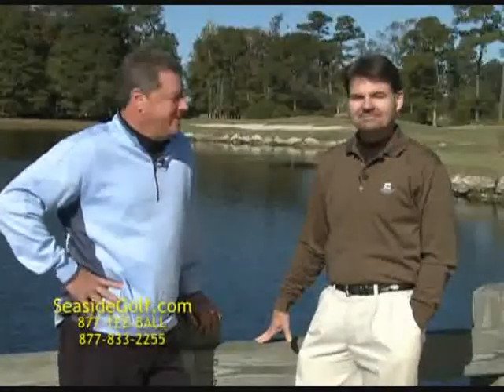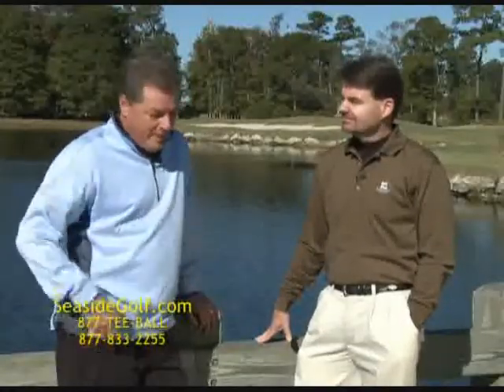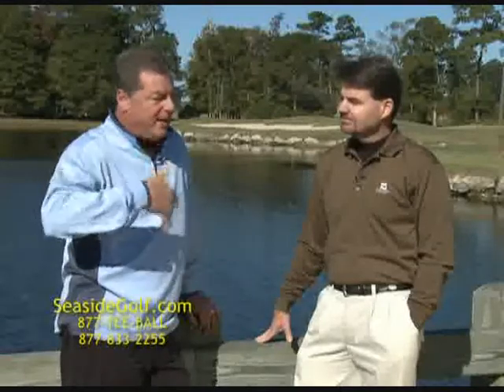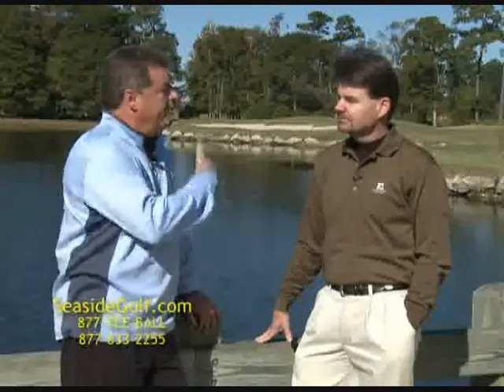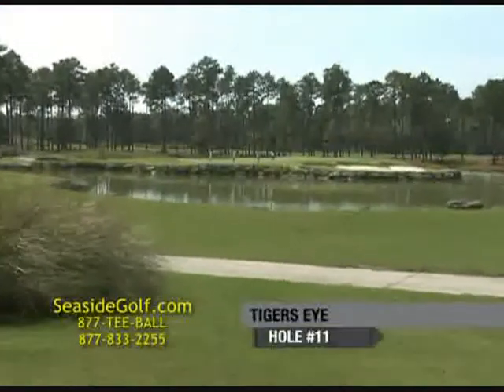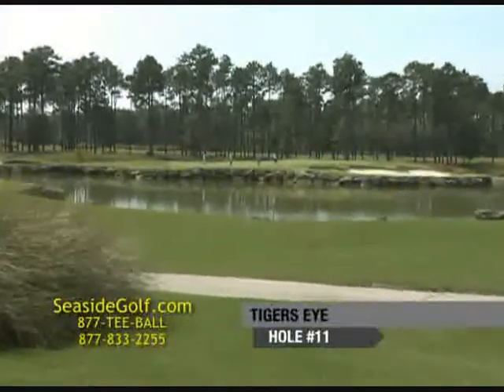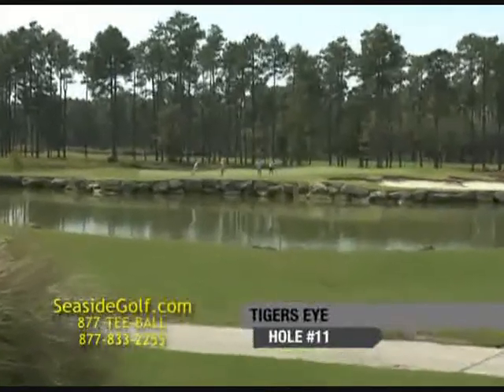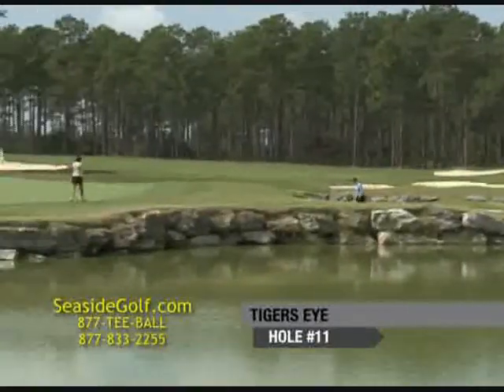The Legendary Tiger's Eye Golf Links-Course Description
Bill Long, Marketing Director for Ocean Ridge Plantation Golf, discusses some of the unique design features of Tiger's Eye Golf Links, one of The award winning  Big Cats Courses at Ocean Ridge Plantation in the beautiful South Brunswick Isles section of North Carolina, just outside of Myrtle Beach, SC.